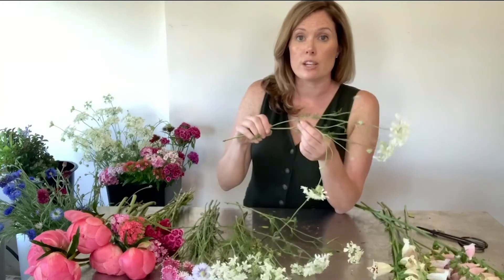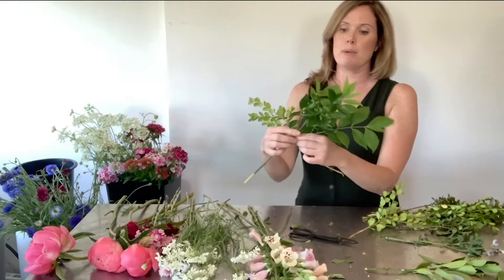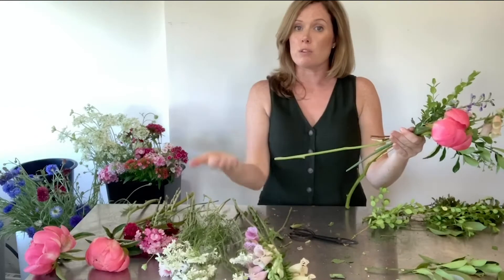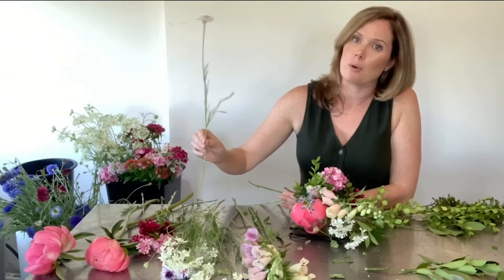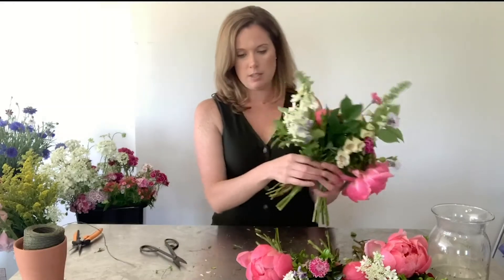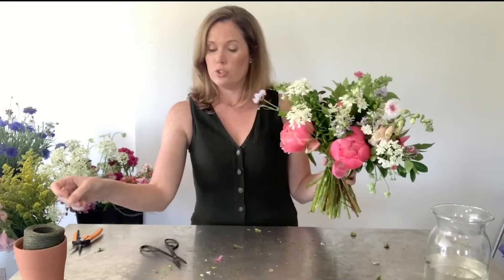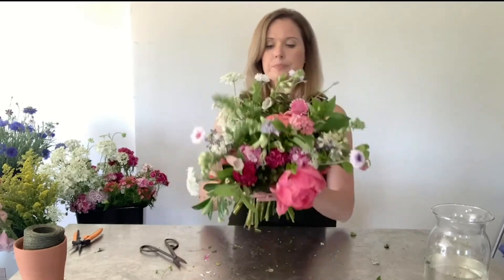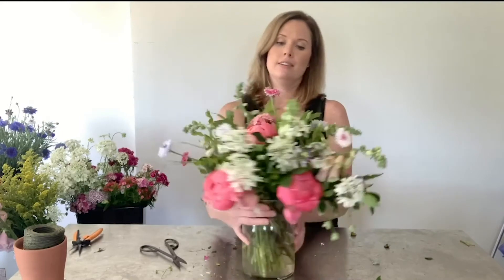Create Your Own Bouquet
🌹 Flower Show designer favorite Jennifer Reed from Jennifer Designs shows us how to craft an eye-catching bouquet with flowers and plants from your garden.